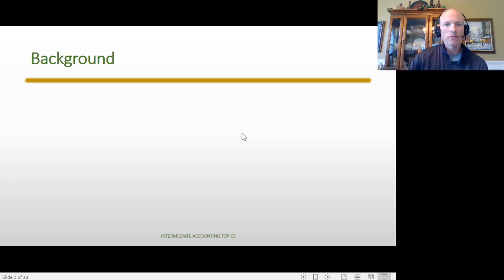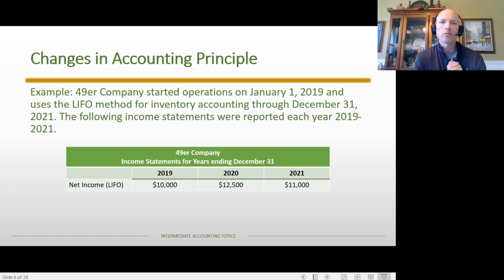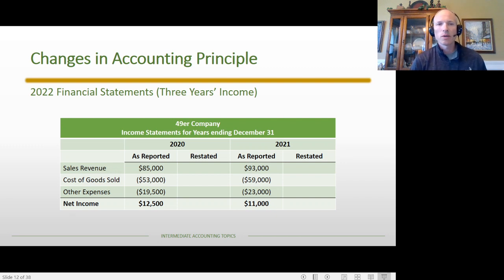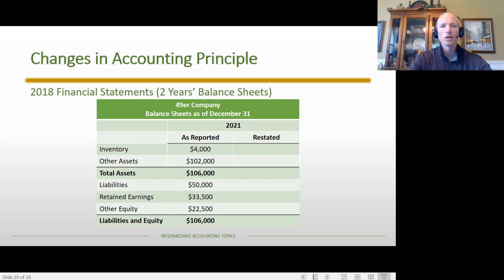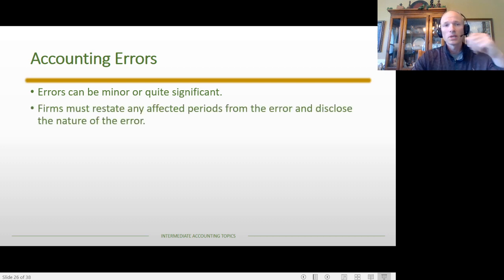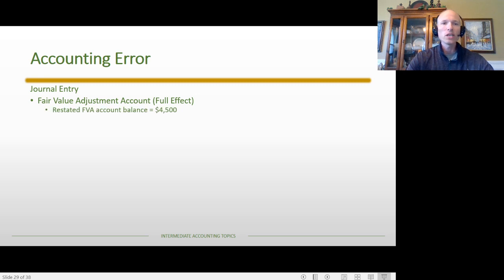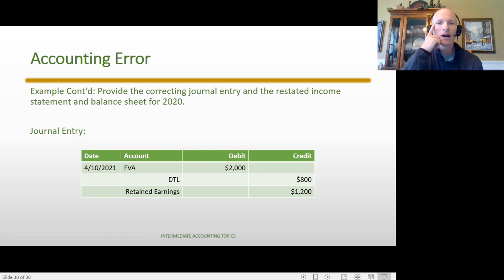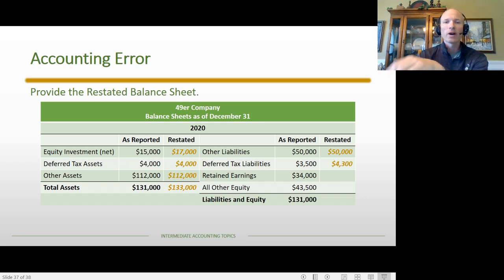Intermediate Accounting Live Lecture - Changes and Error Analysis.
This video walks through the concepts and some examples of how to handle changes and error analysis under U.S. GAAP.